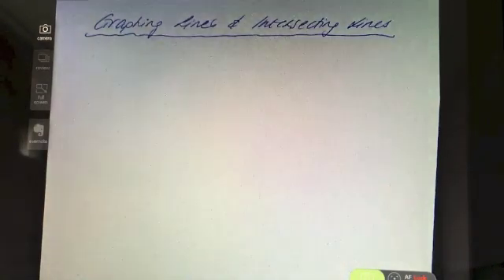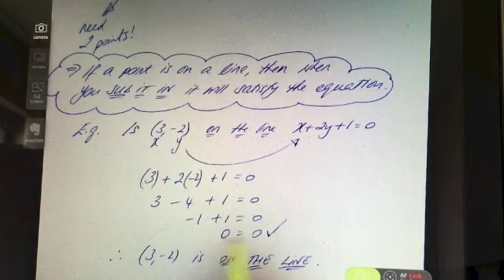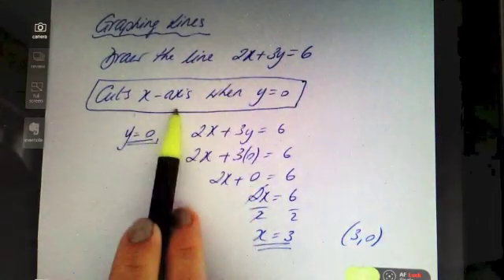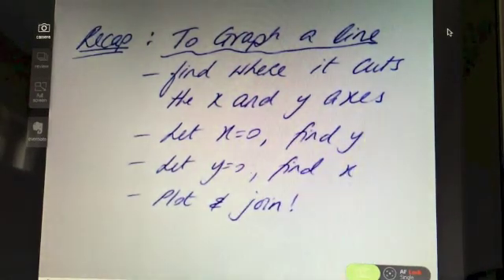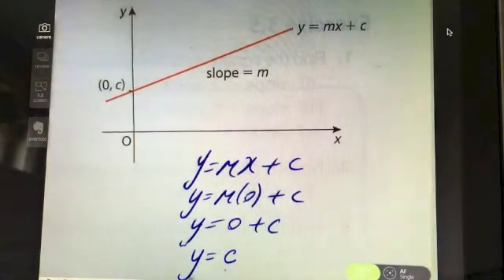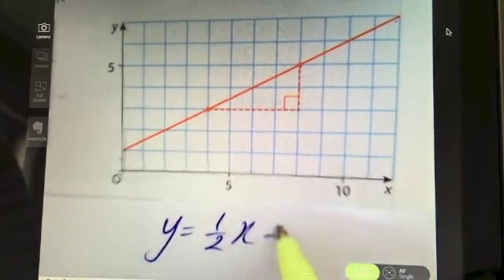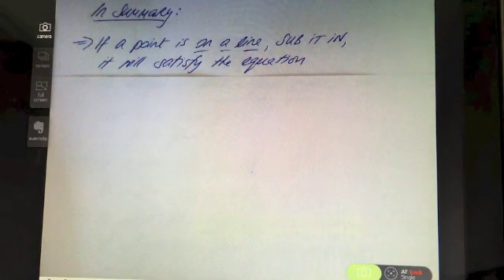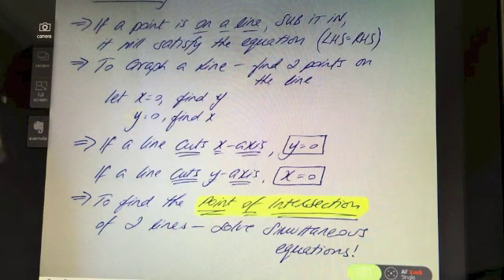Graphing Lines & Intersecting Lines JC HL / LC OL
This video teaches how to draw / graph lines and how to find the intersection of lines and points where a line intersects axes. These are key concepts of the topic: Co-ordinate Geometry of The Line.